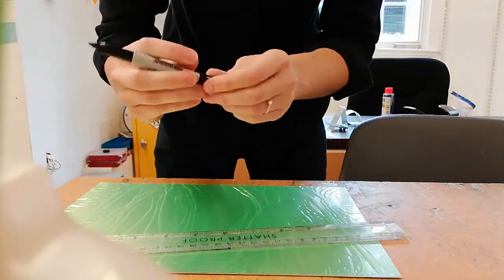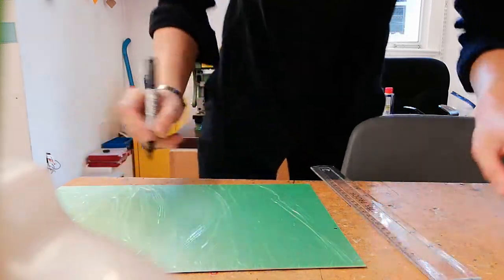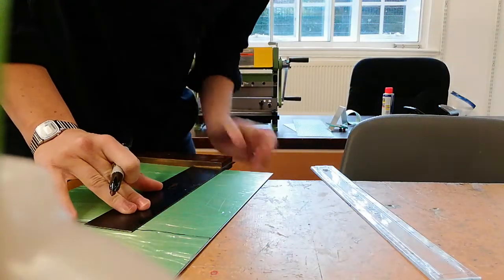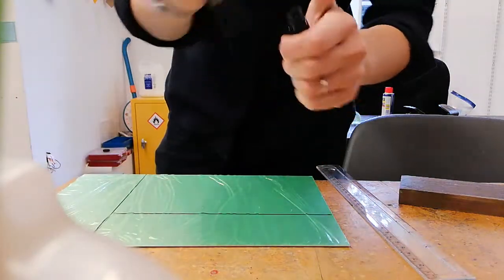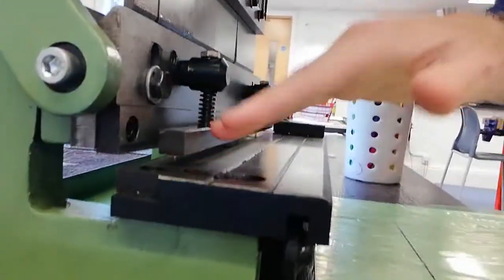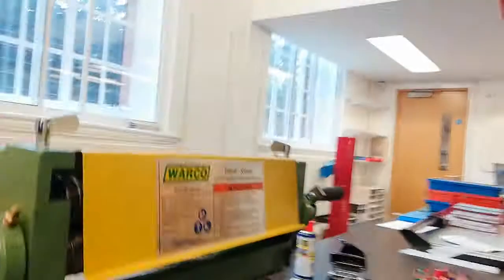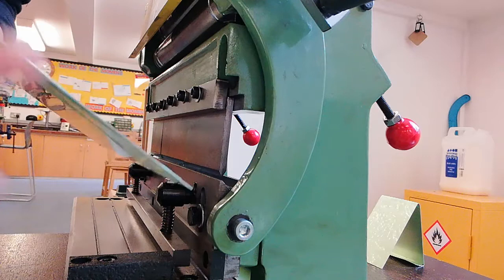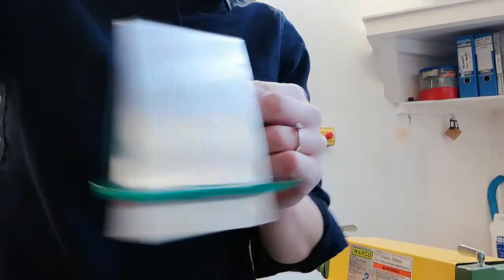Using the guillotine